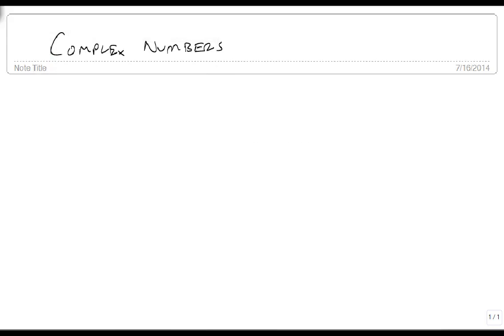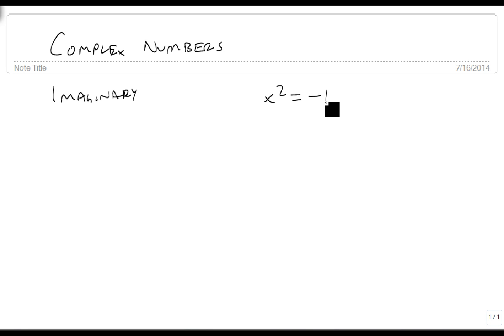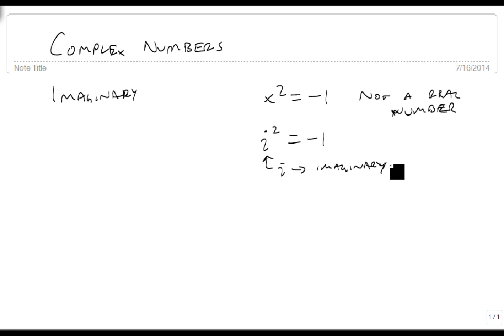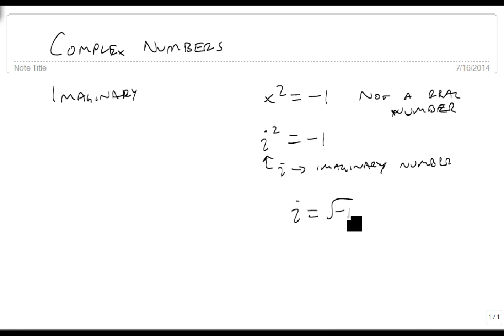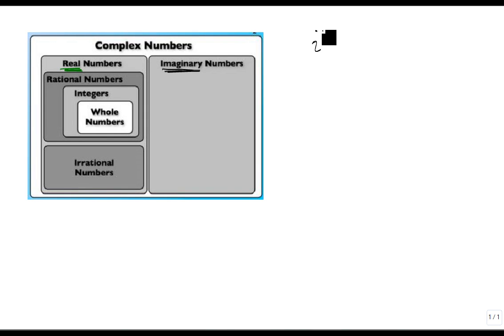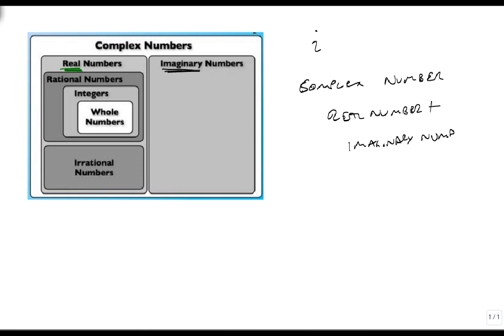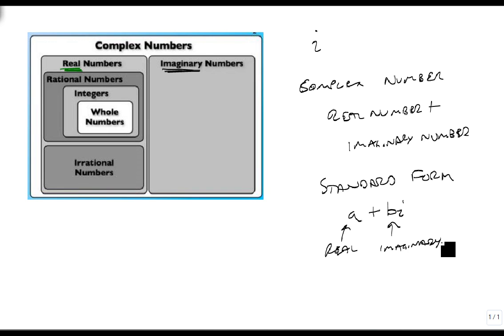Define Complex Number Terms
This video provides definitions of terms related to the complex number system.